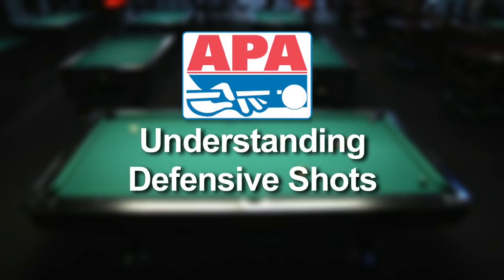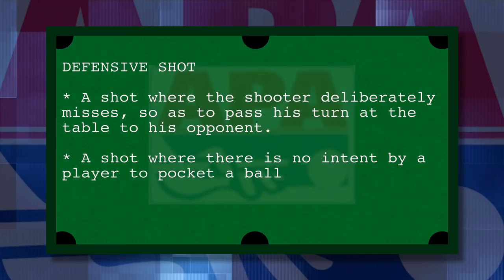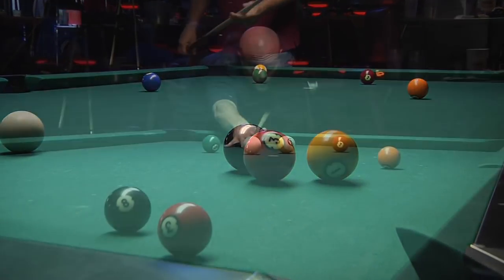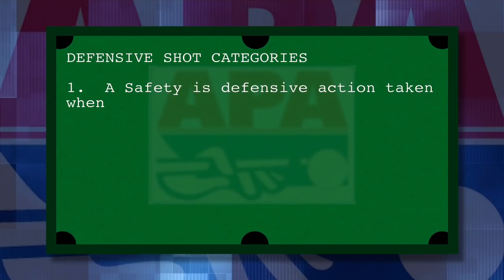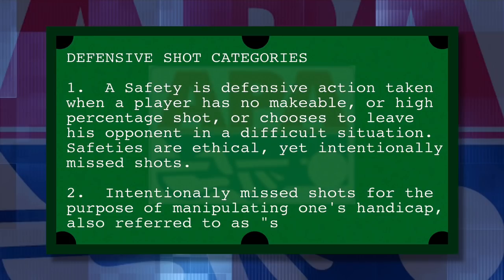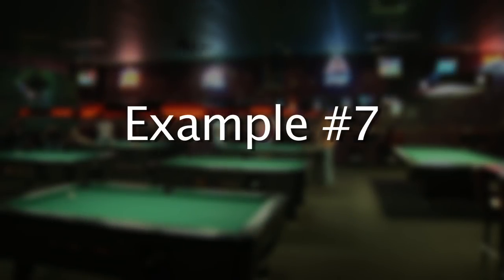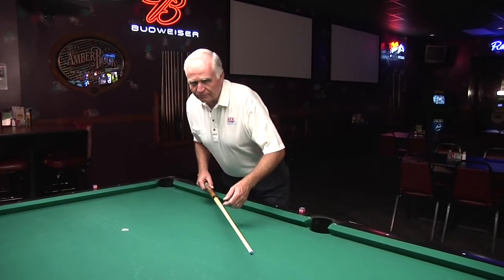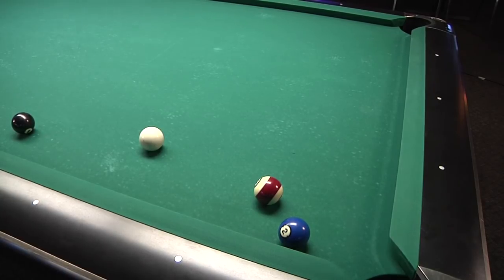Understanding defensive shots while playing pool in the APA Pool League.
Instructional video showing how to properly recognize defensive shots while playing pool in the APA Pool League (American Poolplayers Association) featuring pro player and APA Co-Founder Terry Bell. Please do not ask questions about rules here. Seek your local League Operator for ruling answers.